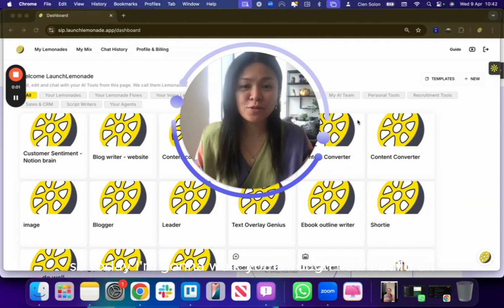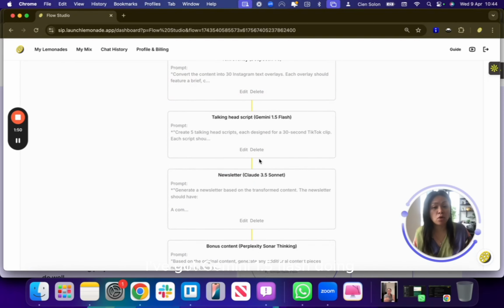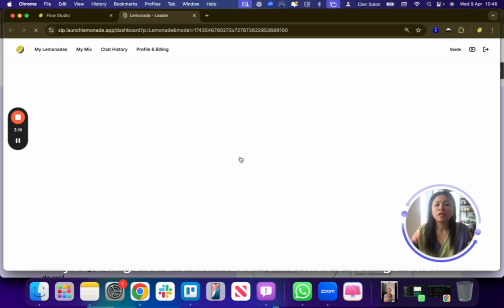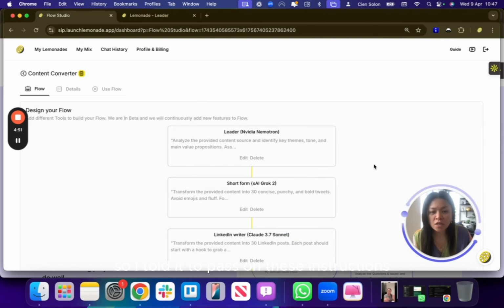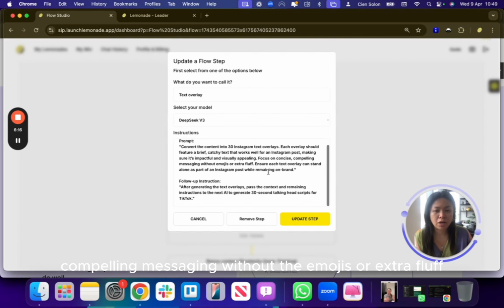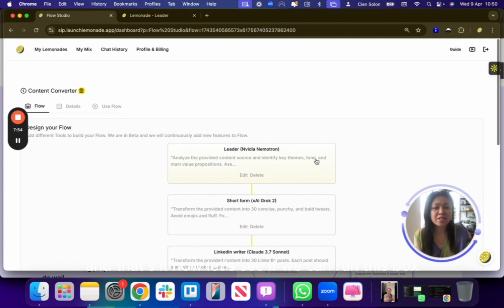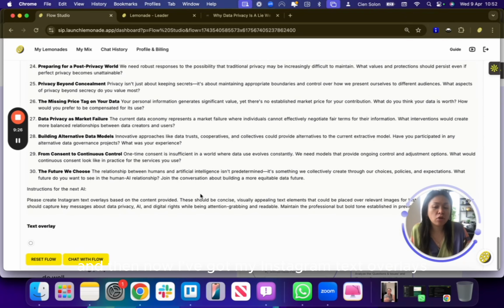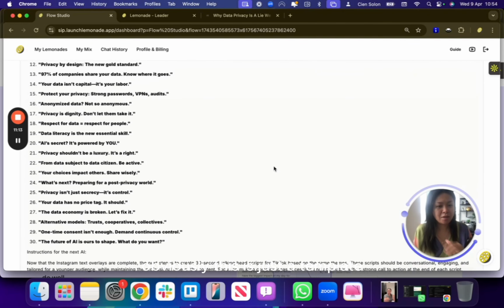Why just use LLM when you can use more at the same time?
Tired of repurposing content manually? What if one source could turn into 100+ pieces of high-quality content for every platform you care about – LinkedIn, Threads, Insta, TikTok, newsletter, and more?

In this video, I show you how I built a Super Content Converter using 7 different LLMs on LaunchLemonade – no code, just pure AI wizardry.

What you’ll see:
– My exact 7-step content flow using multiple AI models
– Why I assigned a different model for each content type
– How to create tweets, LinkedIn posts, TikTok scripts, newsletters & more automatically
– Tips on optimising tone, format, and passing context between steps
– A walkthrough of building your own “lemonade flow” inside LaunchLemonade 🍋

 Tools used: on LaunchLemonade Claude, Gemini, Groq, Perplexity, DeepSeek, Nvidia Nemotron, and more!

Join our WhatsApp community or book a 1:1 call to co-build your own AI-powered flow.